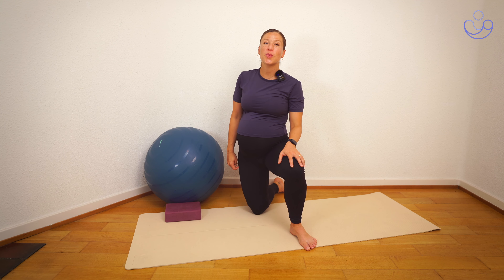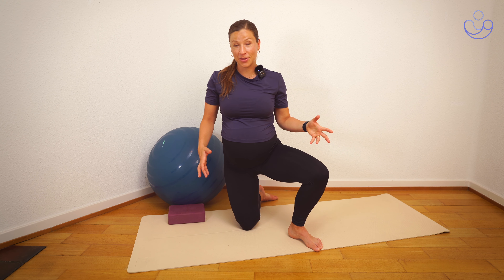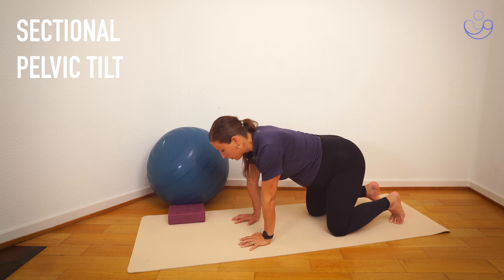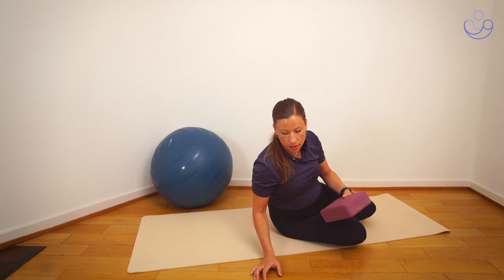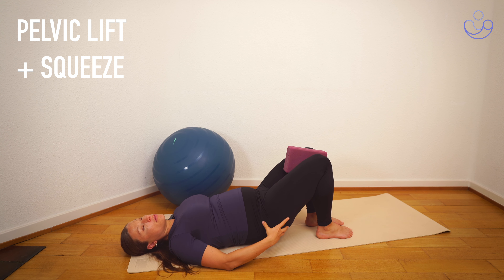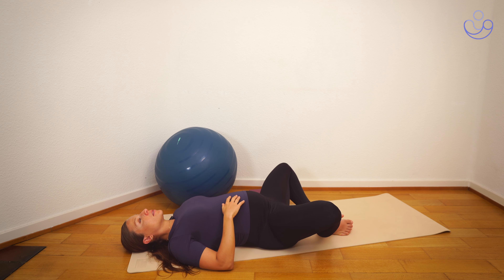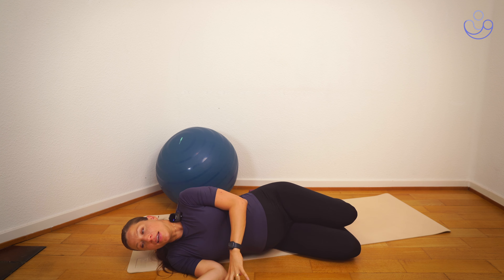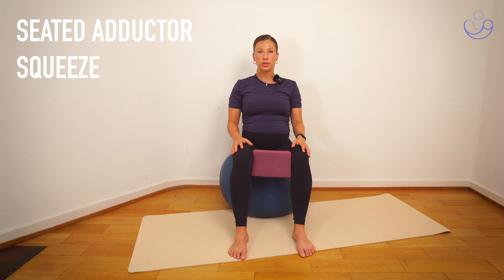4 Exercises against PUBIC DYSFUNCTION PAIN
00:06 Introduction
01:31 Exercise 1
03:16 Exercise 2
05:42 Exercise 3
07:21 Exercise 4
09:00 Goodbye